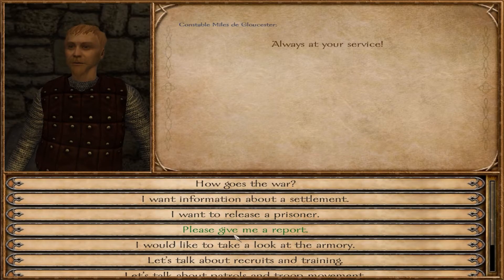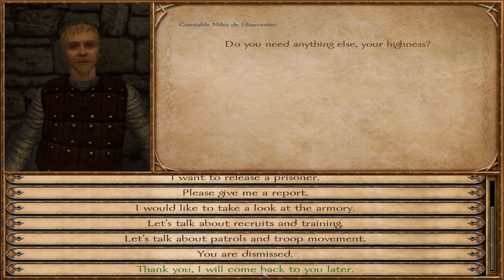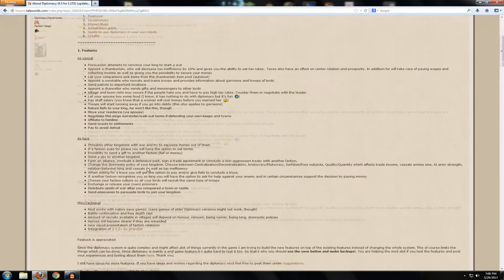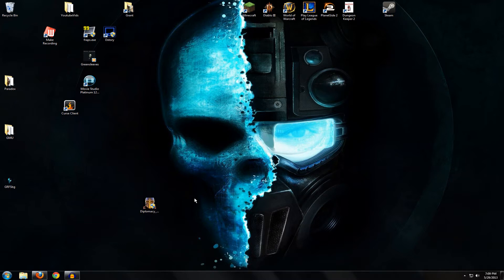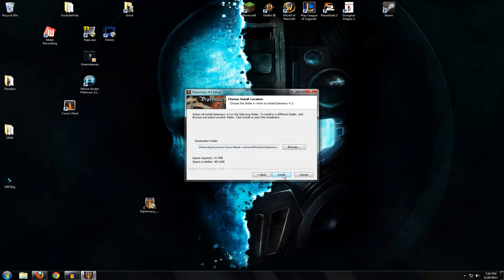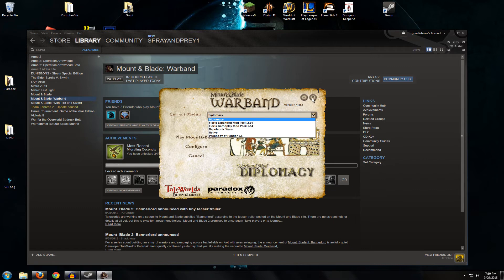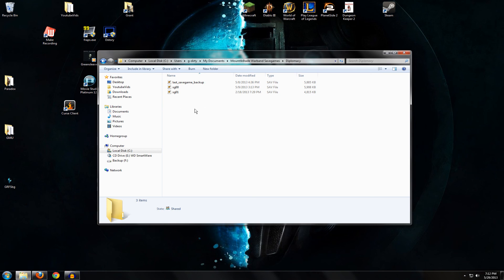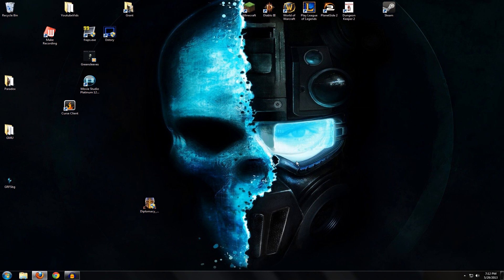Diplomacy Mod - Install Guide - Mount & Blade Warband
Hey guys I know this has probably been done but I got a request for it so here it is!

Step Two: Run the File and click Next, Next, Install, Finnish

Step Three: Play Diplomacy Mod!

I hope this helps you guys and have fun playing the diplomacy mod!